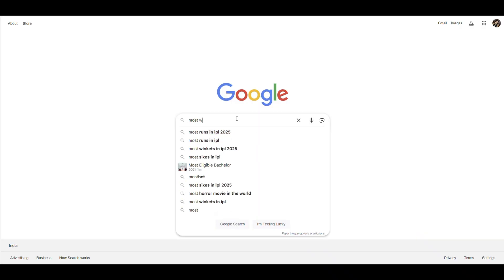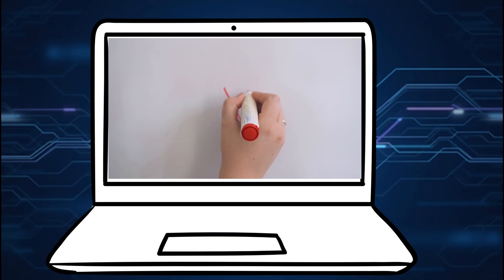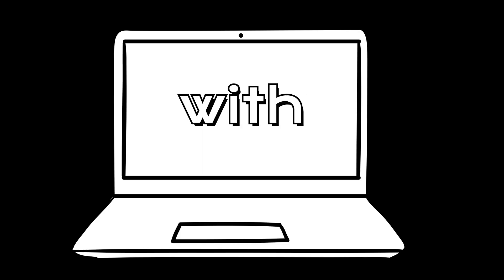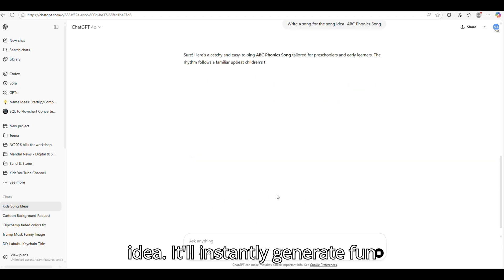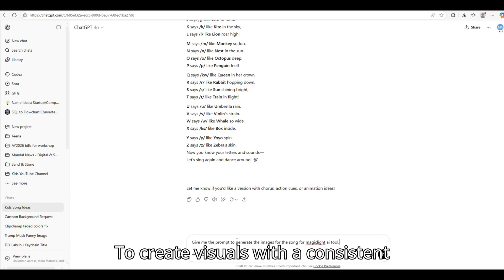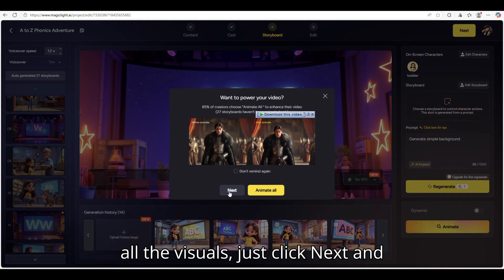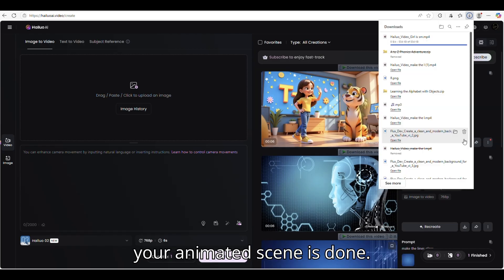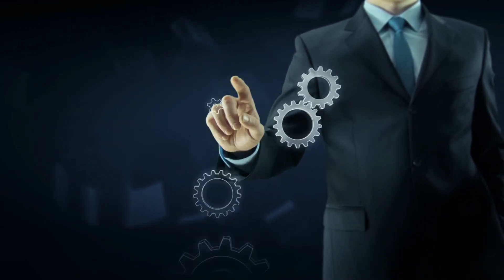How to Create Animated Nursery Rhymes in MINUTES with FREE AI Tools- Fast and Easy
Want to create engaging kids' rhymes — without singing, drawing, or hiring a team? In this video, I’ll show you exactly how I made a full animated nursery rhyme using 100% free AI tools — from writing the lyrics to generating music, visuals, and animation!

🎬 What You'll Learn:
✅ How to choose the right rhyme topic
✅ Write lyrics using ChatGPT
✅ Generate music with Suno AI
✅ Create images with MagicLight
✅ Animate scenes with Hailuo
✅ Final video editing tips

📌 All tools used are FREE and beginner-friendly!

🧠 I’m Teena — a software engineer who loves mixing AI, Food & DIY.
From fun recipes to tech-powered craft hacks, you’ll find it all here.